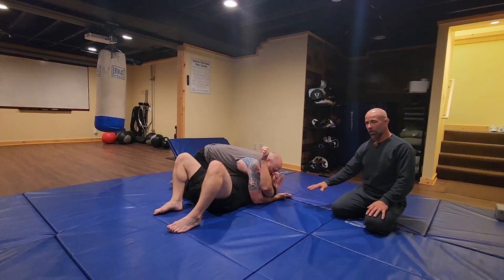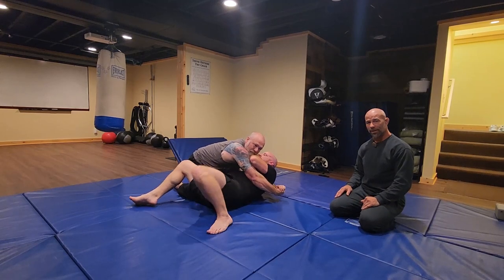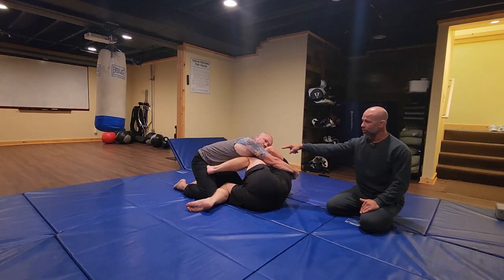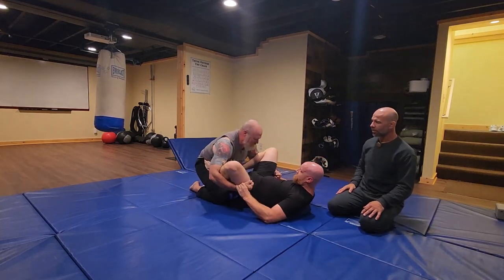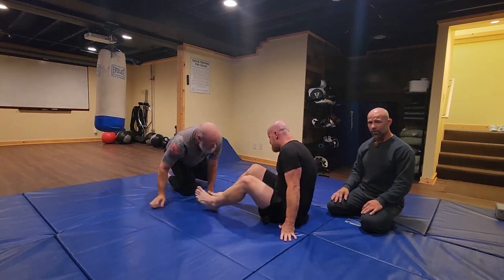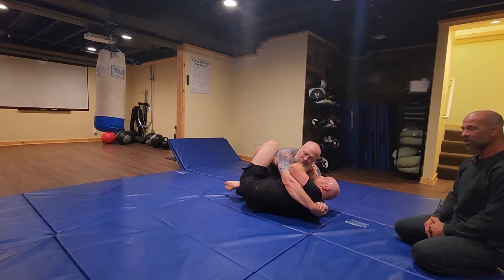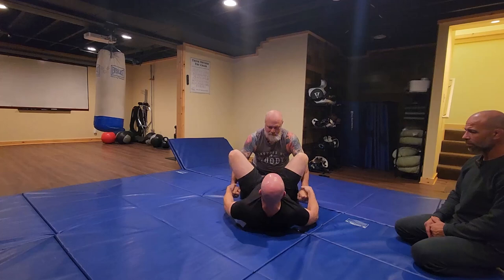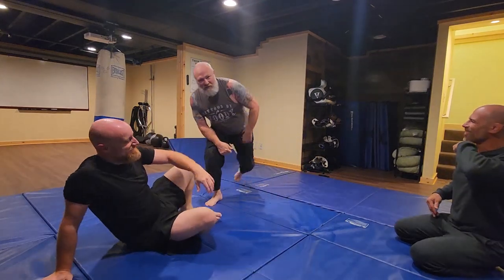Uncivilized jujitsu Lesson Six: Paddle insert and swivel Escape!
Uncivilized JuJitsu!
Lesson Six is about another simple escape from an opponent who has managed to get on top of you, this time in a "Side control"!

"Uncivilized JuJitsu" is a series of simple and fundamental techniques used in jujitsu and grappling intended for the layperson and set up to compliment the Uncivilized Boxing.

Dr. Morey has been continuously training and teaching the martial arts for more than 35 years and recommends self-defense and "fight" training as a part of everyone's regular fitness. Further details can be found in Uncivilized Vitality Volume I: Five Vital Paths for sale on Amazon.